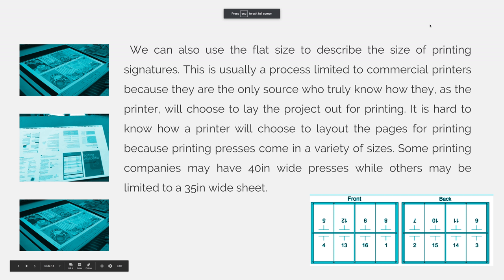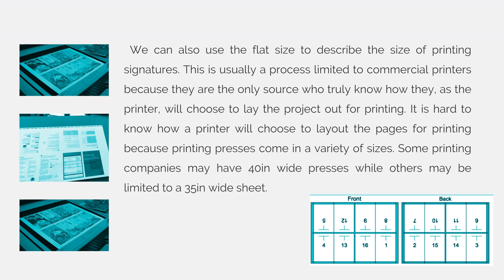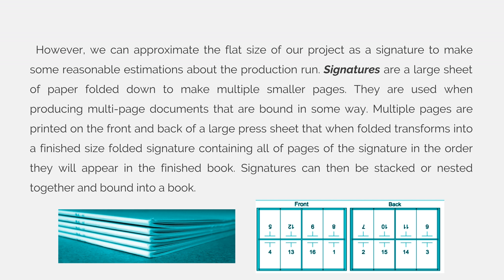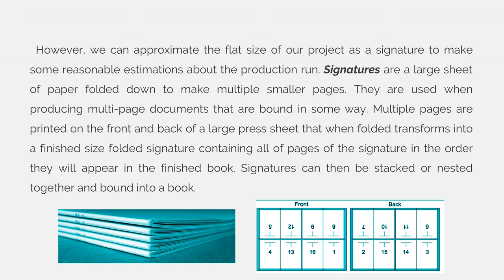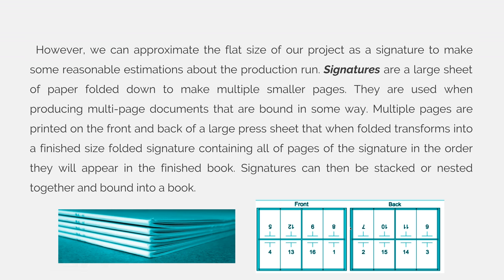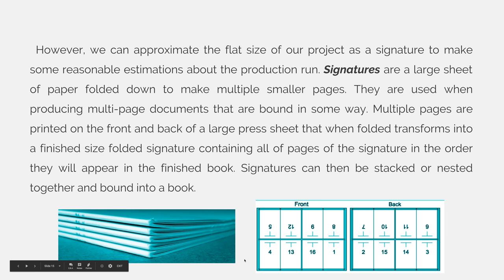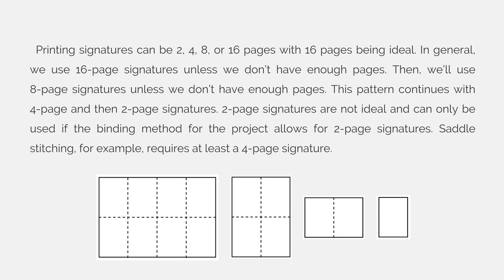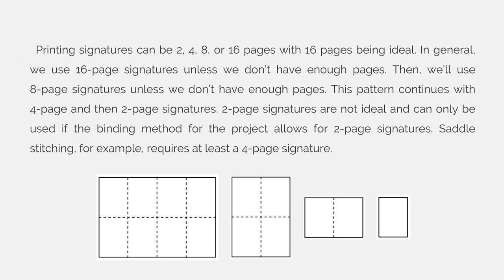Complex Folds (VIDEO 04)